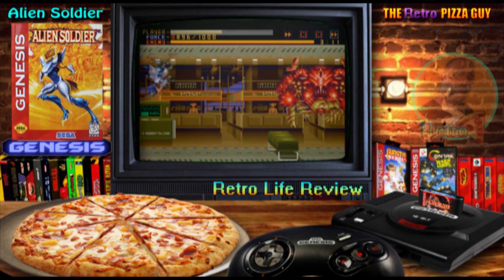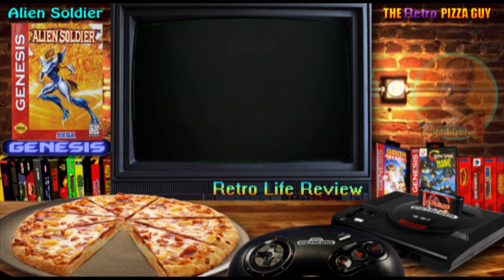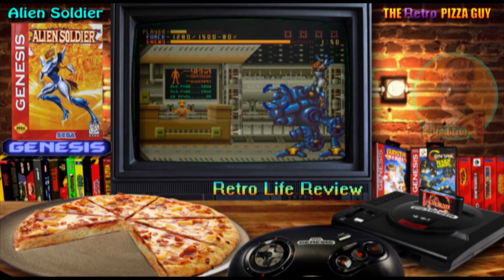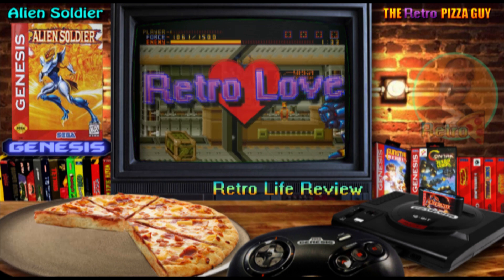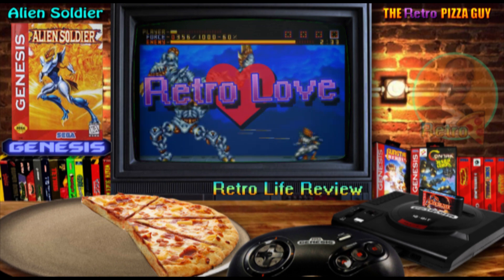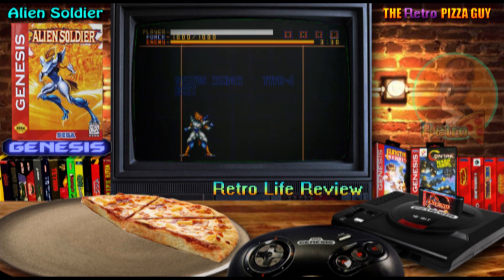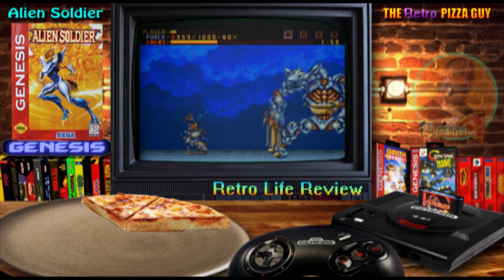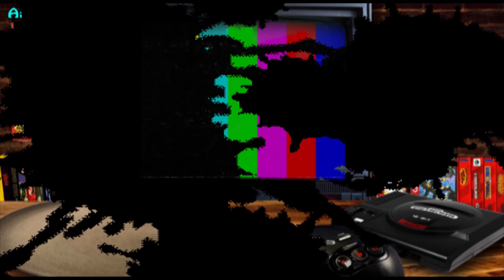Alien Soldier : Retro Life review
Welcome to The Retro Pizza Guy, a channel devoted to video games from the past and pizza!  In this episode of Retro Life review, we review the classic game for the Sega Genesis Alien Soldier! So sit  back and join us for some retro fun!

How we score our reviews:

Double Love = 6
Love = 5
Double Like = 4
Like = 3
Half Like = 2
Loath = 1
Double Loath = 0